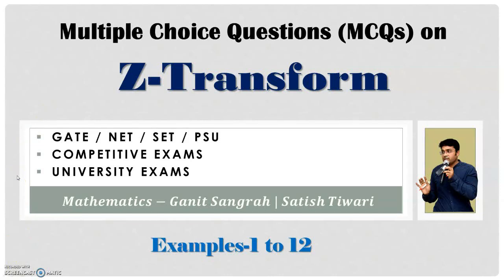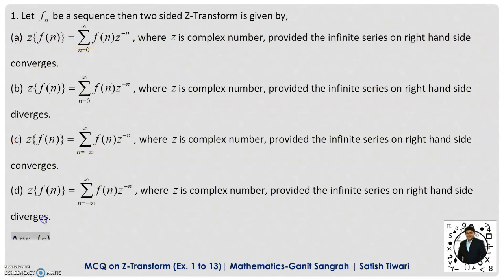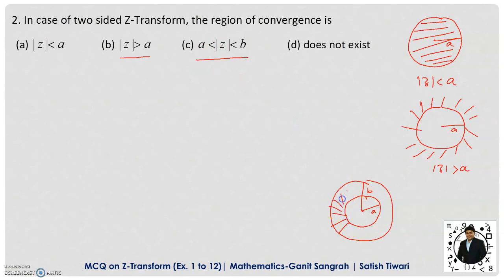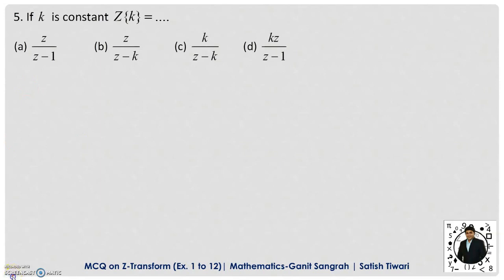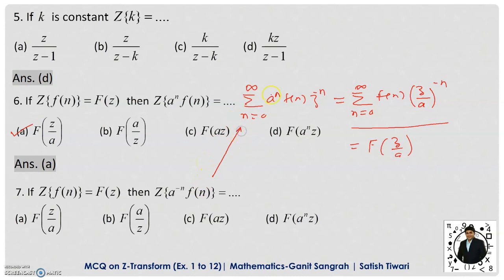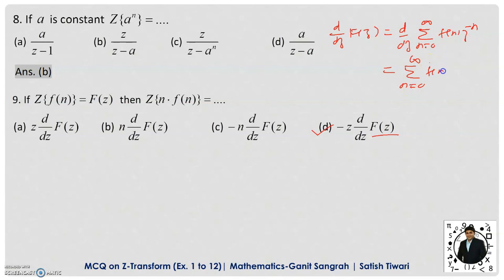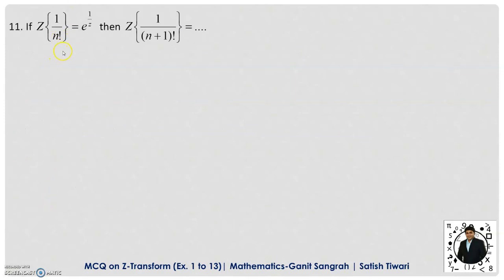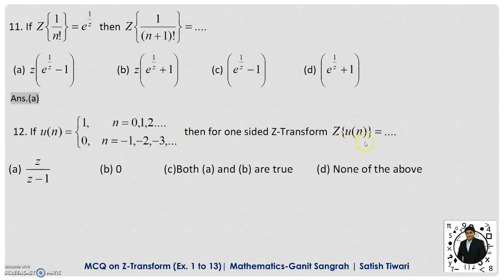MCQ on Z-Transform | Ex. 1 to 12 | Short Tricks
MCQ on
1) Definition of Z-Transform
2) Properties of Z-Transform
3) Formulae of Z-Transform

Z-Transform